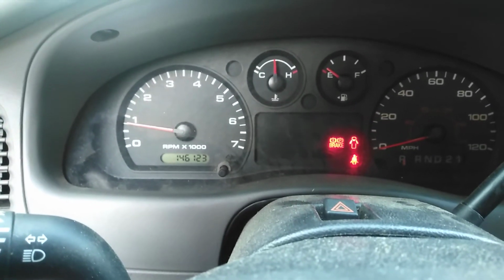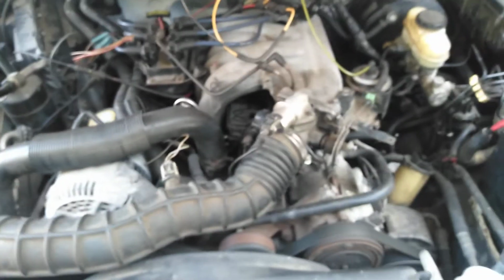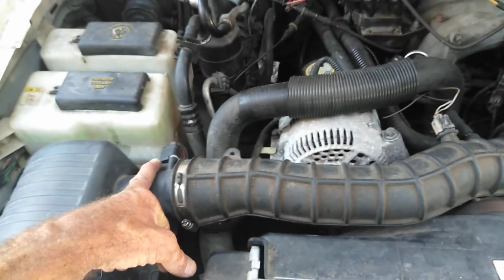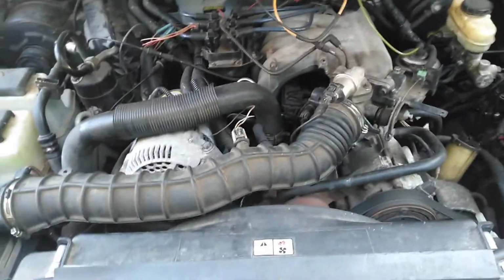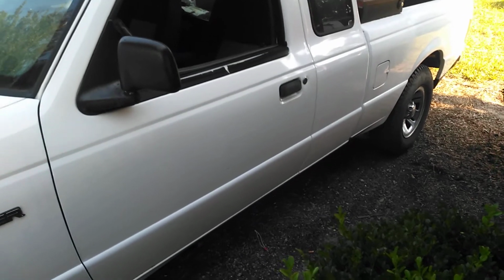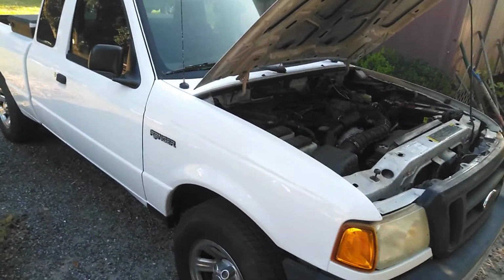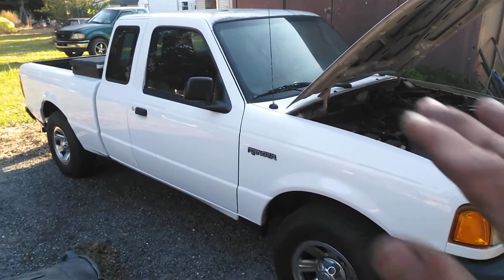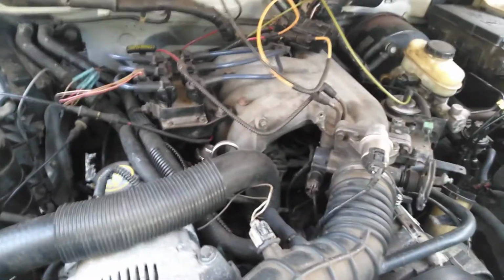*Problem Fix ⛽ , 2005 Ford Ranger 3.0-4.0 Sluggish Hesitation, fuel inefficient. Drinks gas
after removing the top end. heads, intake and all sensors. I cleaned everything and reinstall. ranger didn't start. didn't hear fuel pump prime. My friend gave me a free fuel filter and I bought a fuel pump and install it. it runs great, now. I'll probably clean maf and run 93 fuel in tank and techron complete ✅ system fuel cleaner.